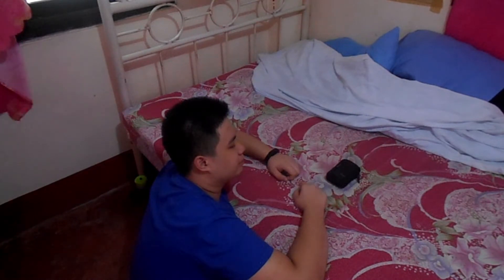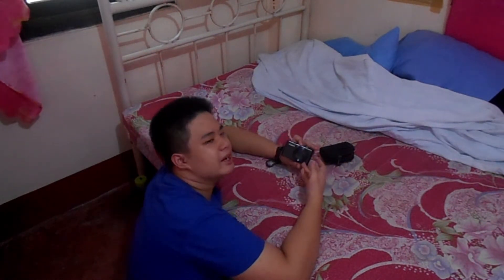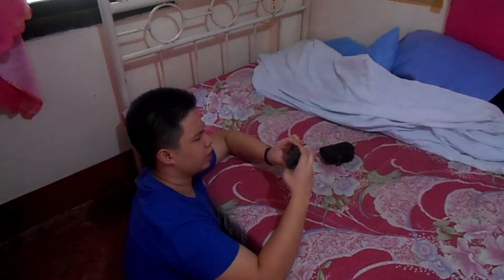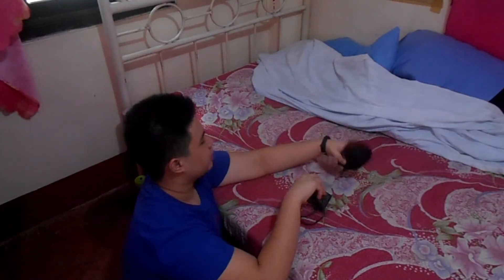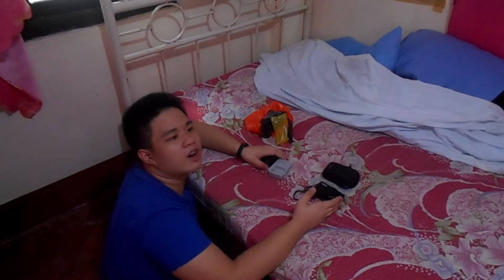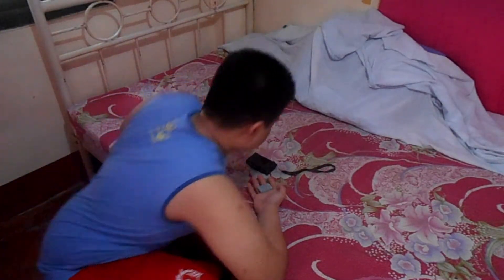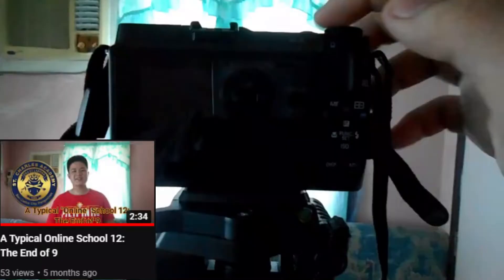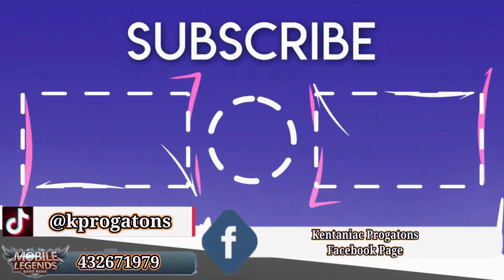Nikon Coolpix's New Replacement | Unboxing: Canon S95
Hello guys, its me KP and welcome to another Unboxing Video. So, as you can see my Grandmother gave me a new camera when i was helping her clean her house last month. So, i hope you enjoy the video!!!